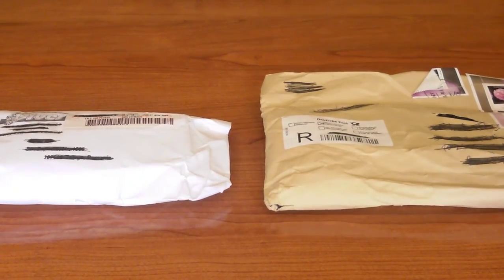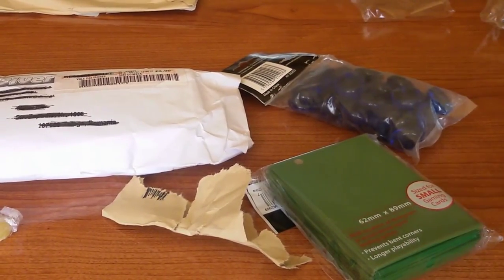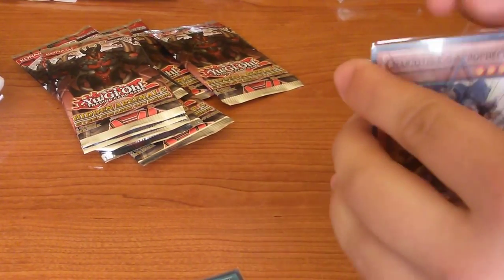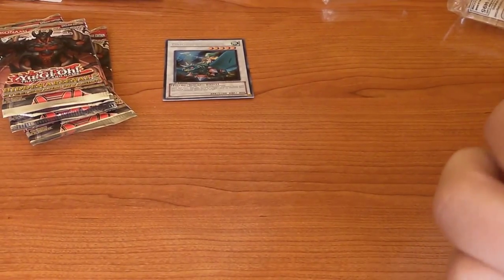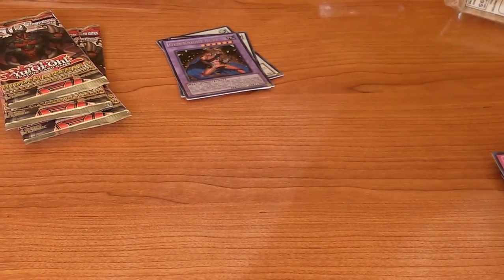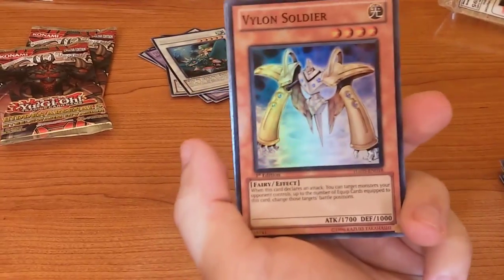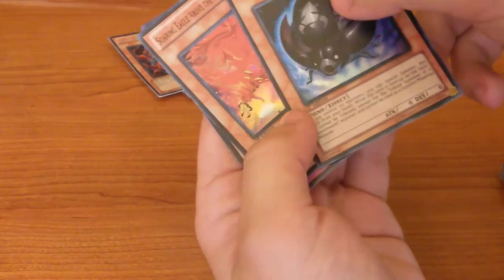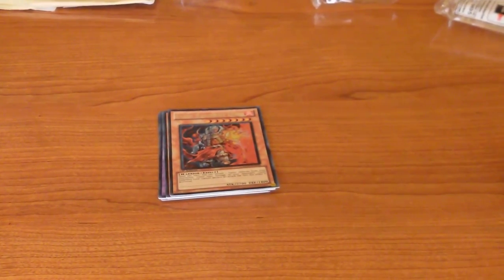Yugioh Hidden Arsenal 5 Booster & Ultra-Pro Sleeves Pack Opening